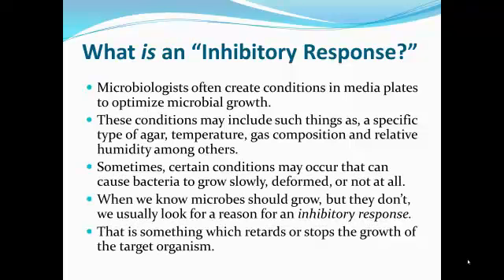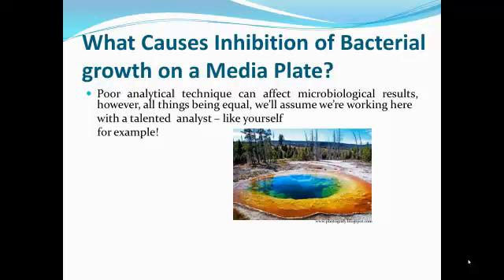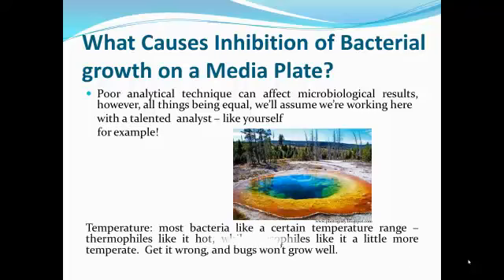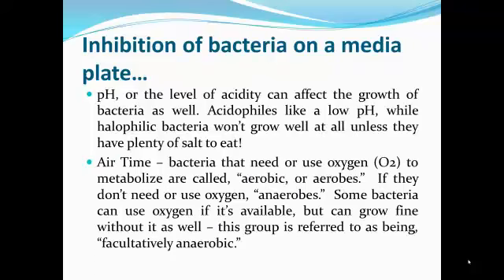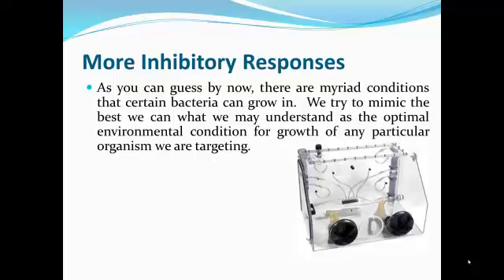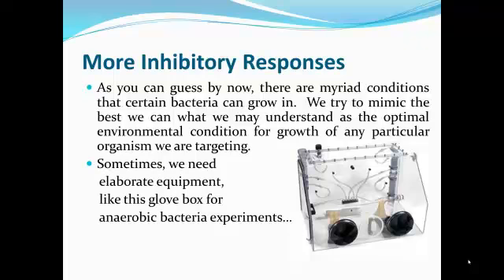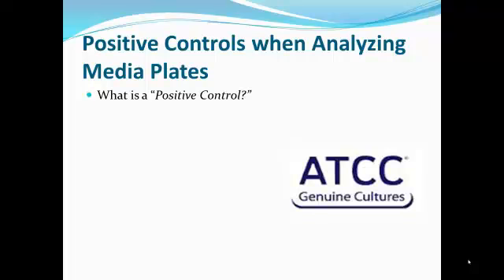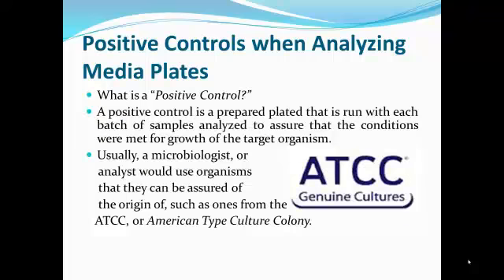Prepared Media Plates and Inhibitory Responses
A look at some of the causes of inhibitory responses with prepared media plates.  Different types of agar are examined as well as some of the conditions that can create inhibited growth of bacteria.